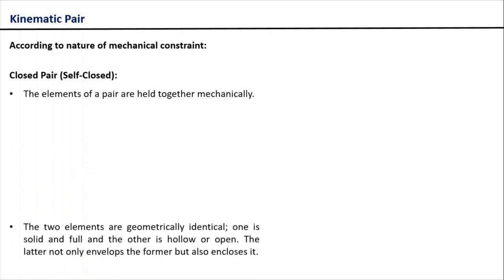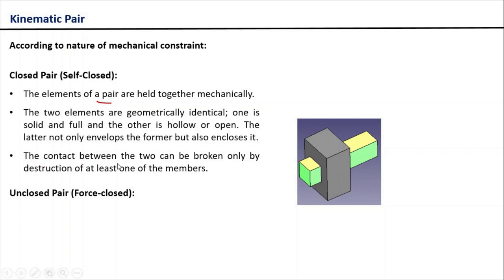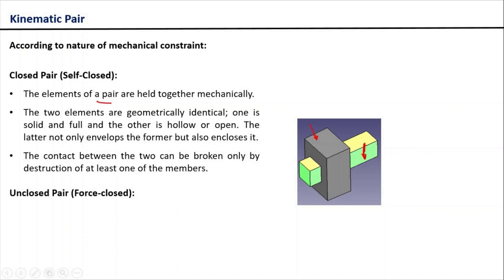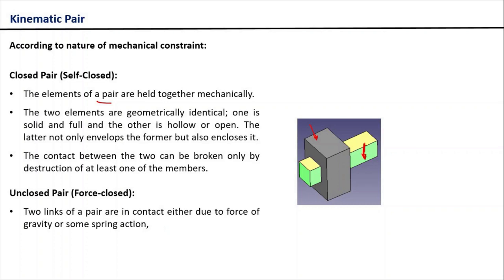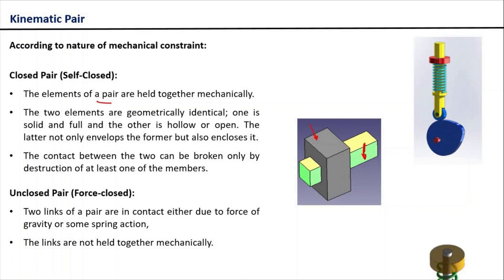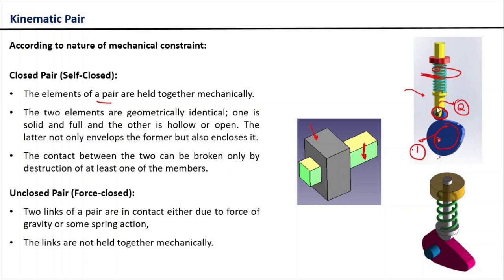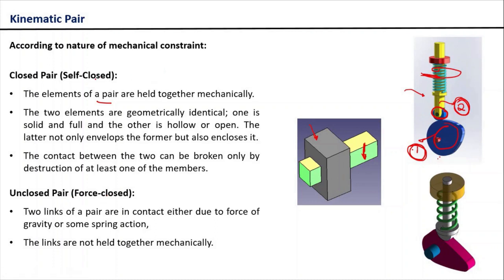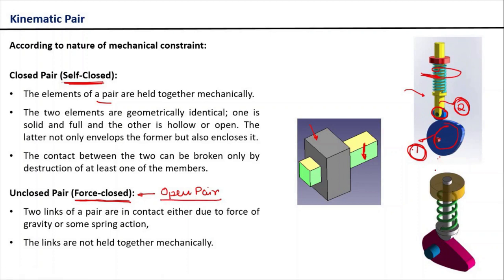M1.7. Kinematic Pair | Closed Pair | Unclosed Pair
Course Title: Kinematics of Machines
Topic: Kinematic Pair-Closed and Unclosed Pair